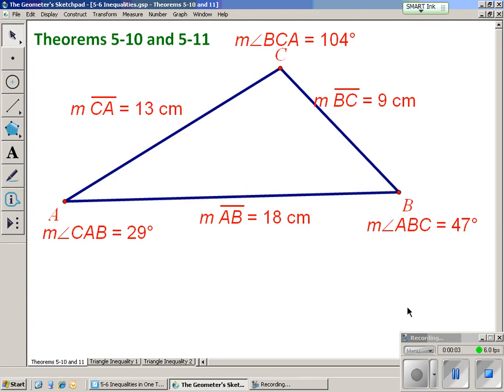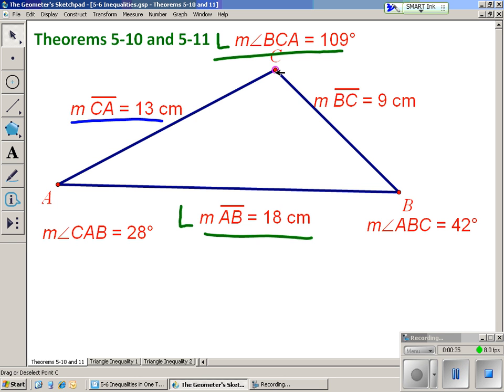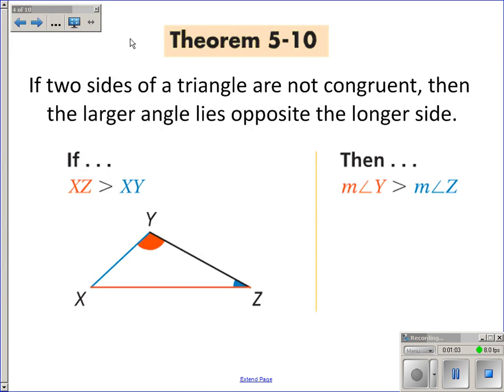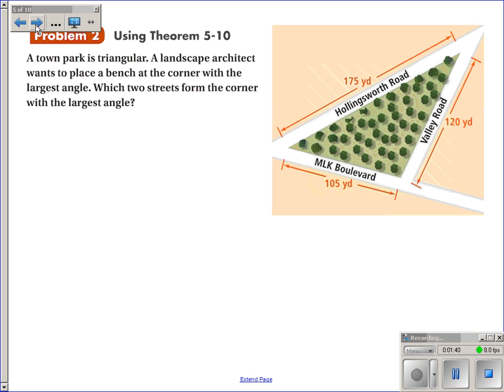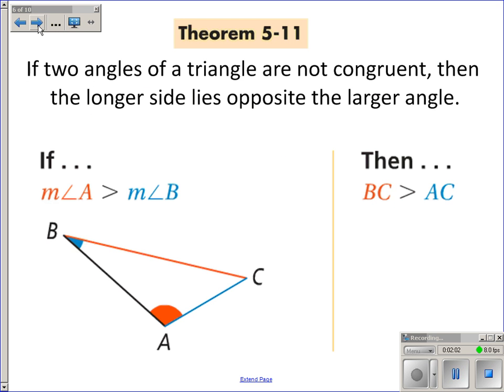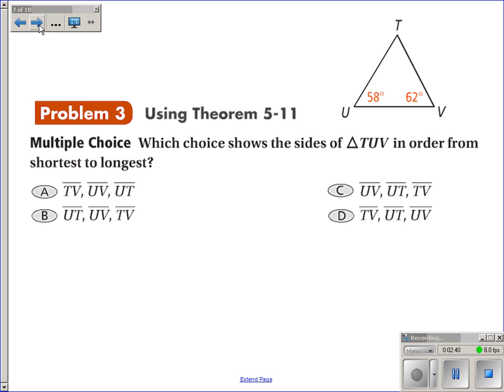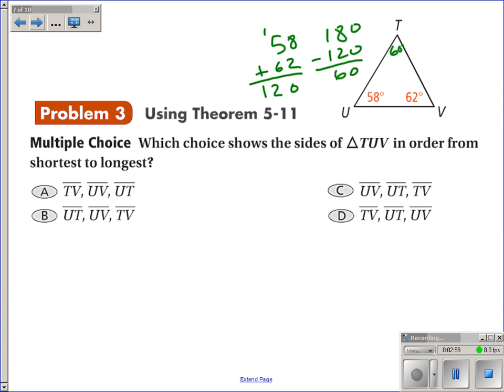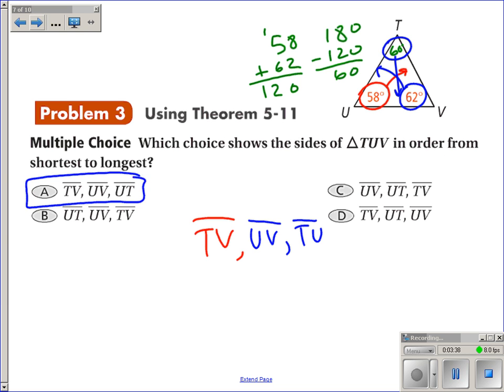5 6 Video 2 Theorems 5 10 and 5 11